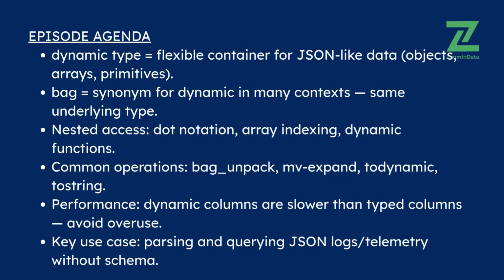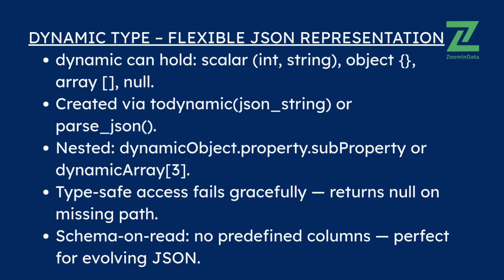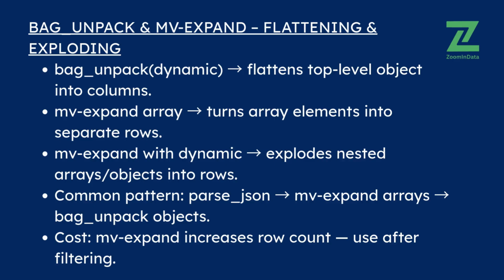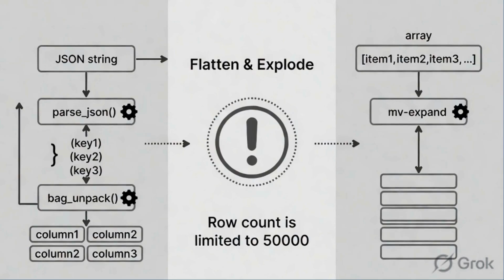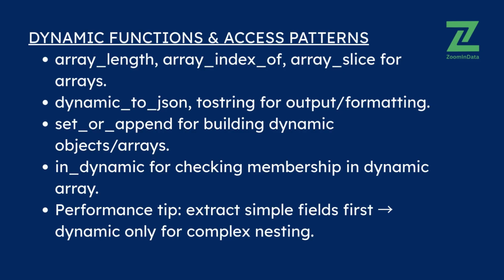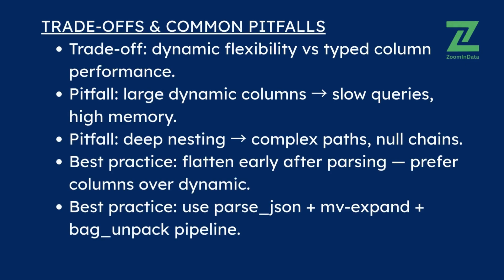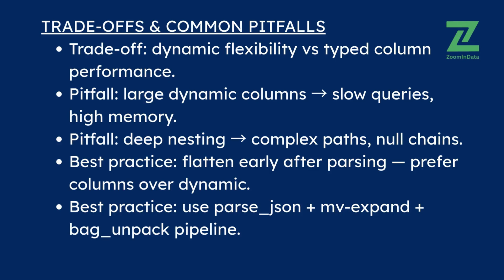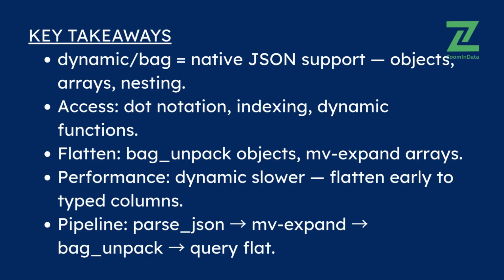27 Dynamic & Bag Data Types